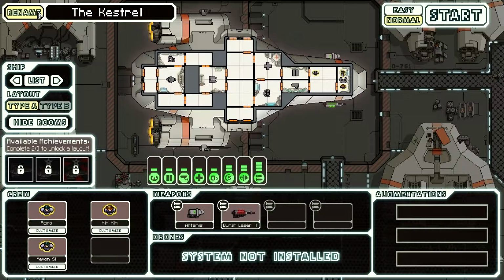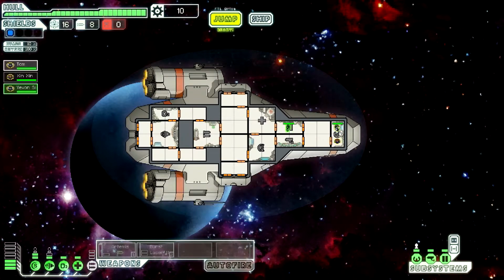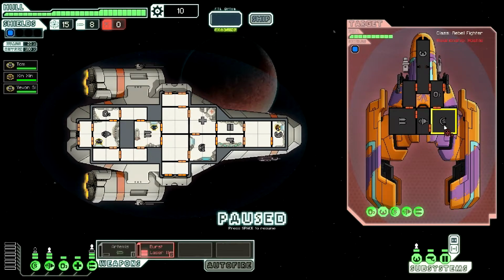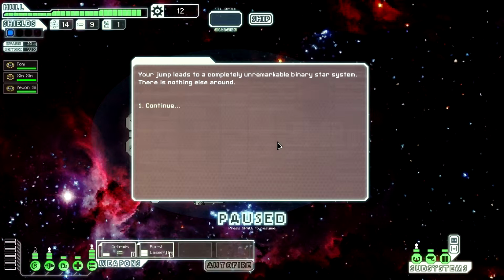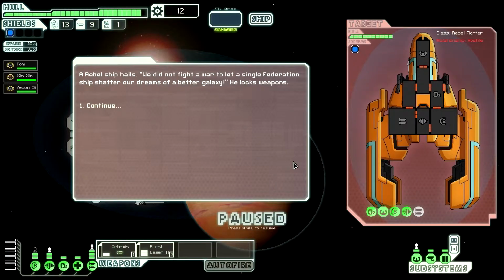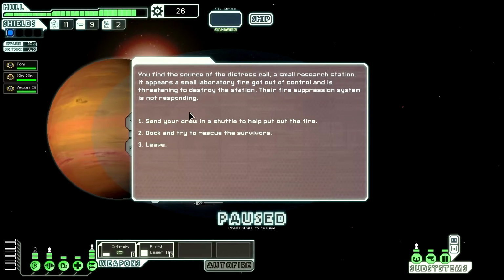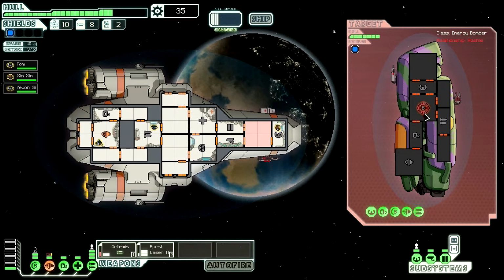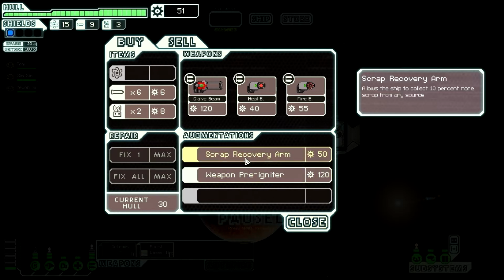FTL Lets Play - Episode 1 - Ship: Jackbox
Hey Youtube! Tom here, finally back on youtube with new equipment. As stated in the video, the last couple of months have been complicated, due to my wife being pregnant and an unexpected move.

This is FTL: Faster Than Light, an indie game made by Subset games. This is a rougelike game thats sold on Steam. The game is very fun, very long, and very addicting. As well as all of that, it also is a very challenging game. I have never beaten this game, but will be attempting to put out videos to give tips that I've learned from my time, but also to show you what mistakes not to make (Which there will be plenty)